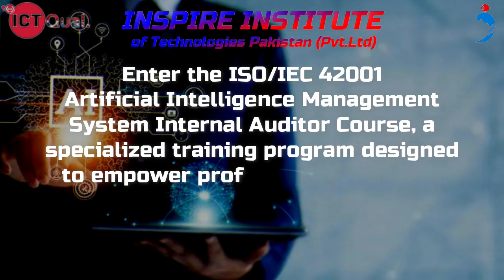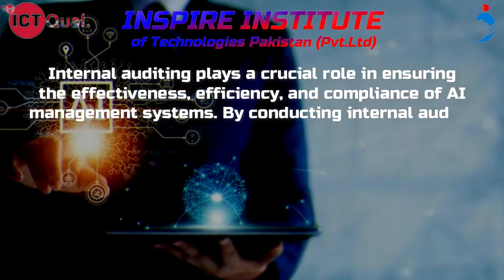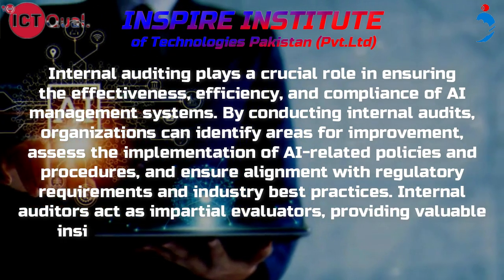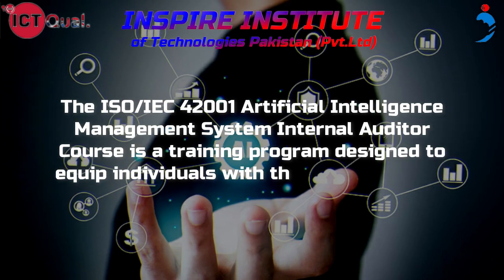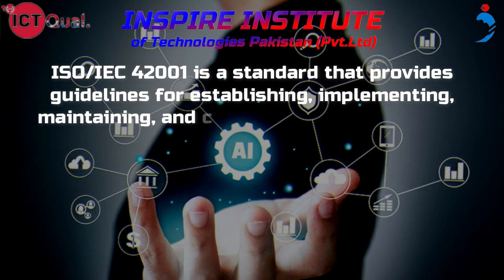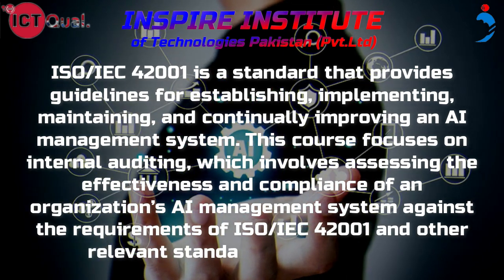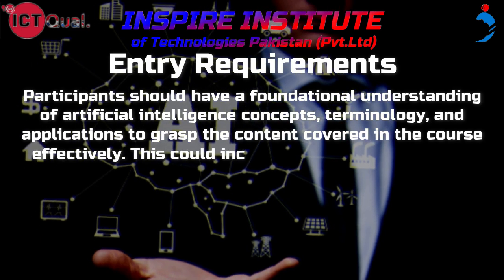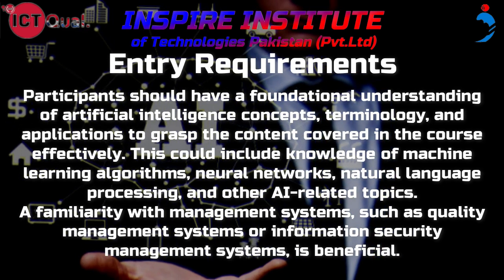ICTQual ISO IEC 42001 Artificial Intelligence Management System Internal Auditor Course in Islamabad